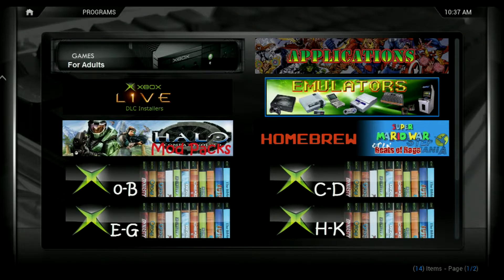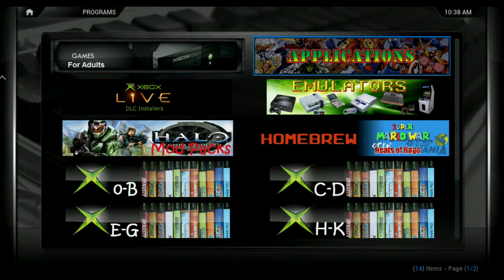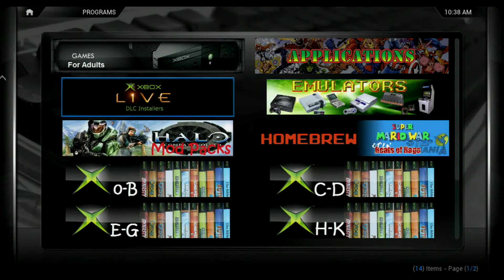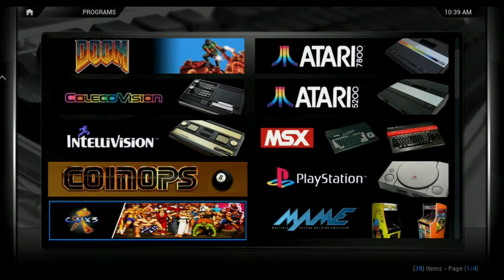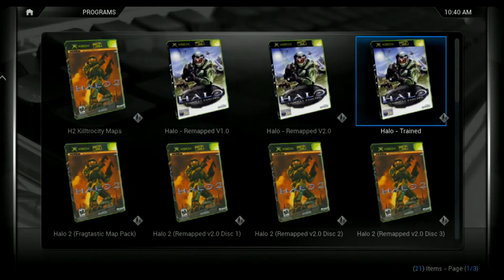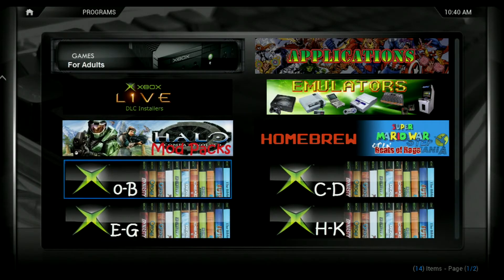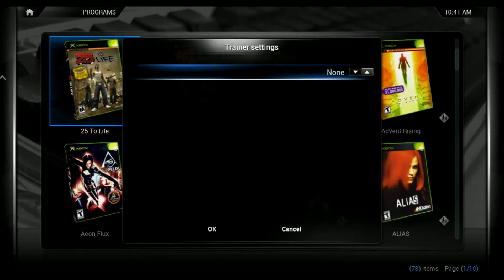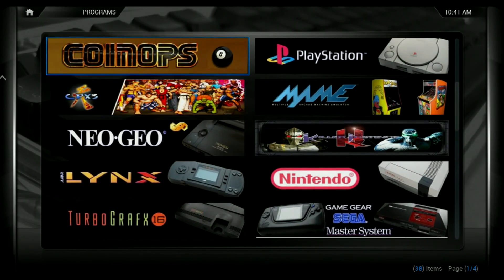Original xbox modded with a 2tb hard drive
hello youtubers today I am bringing you this video to show you an original xbox modded main menu with xbmc installed